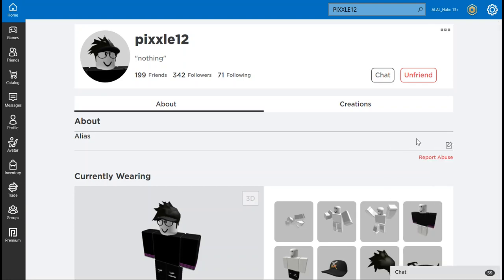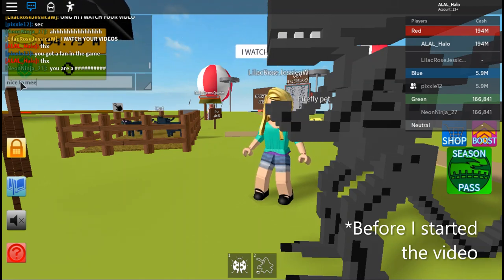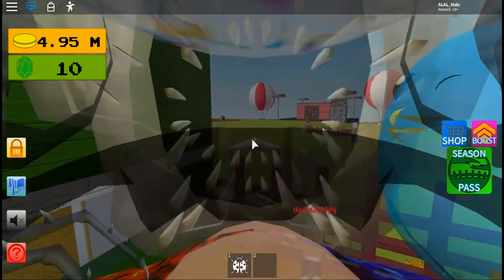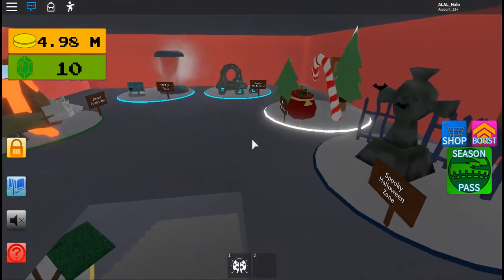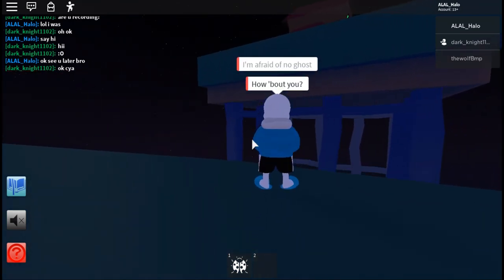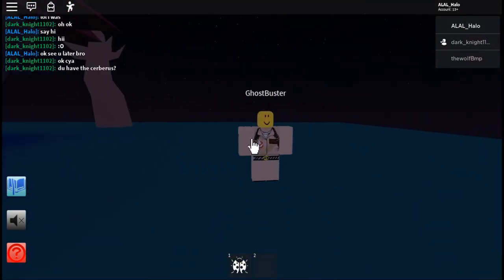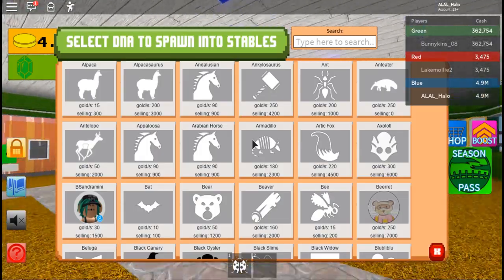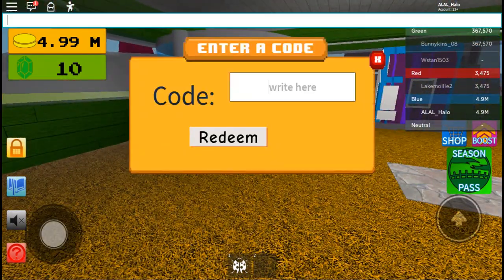How to get Gargoyle essence and Gargoynea pig in Creature tycoon (meet fans)